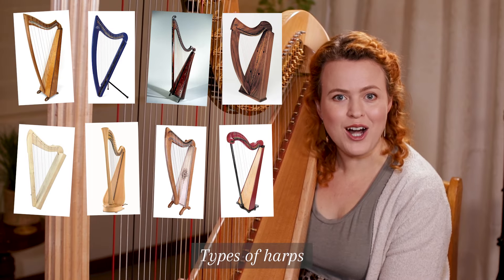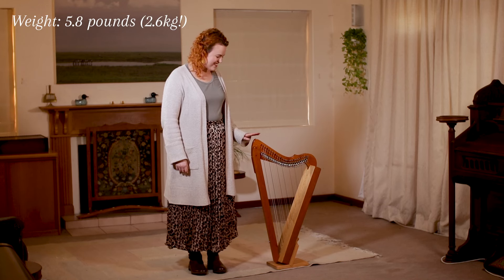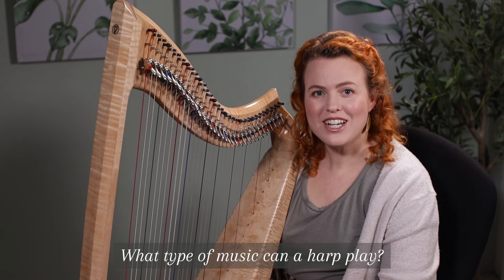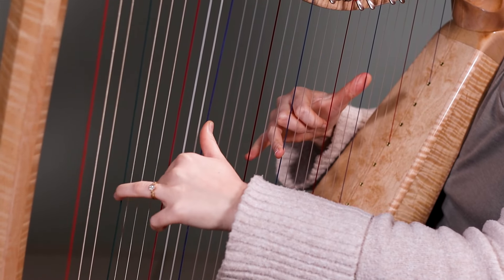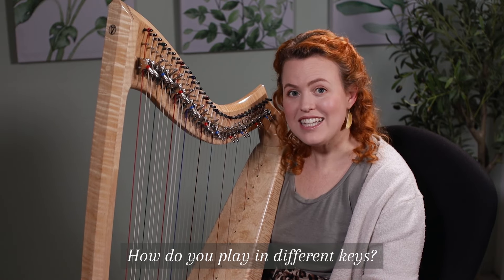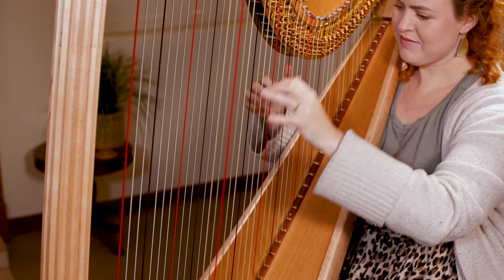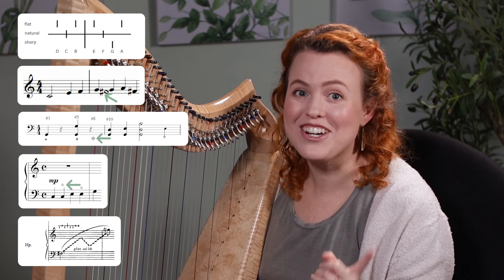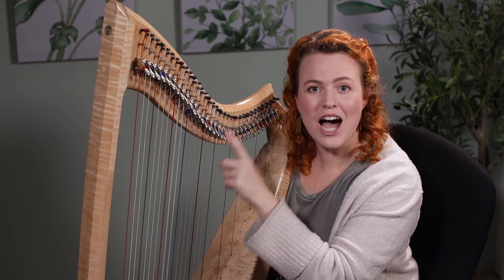Harp (instrument): how does it sound, is it difficult to play?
A video to answer all the main questions about the harp! 😅
🌱"Harp Beginnings" 6-week beginner program

00:00 - What does a harp sound like?
00:20 - Types of Harps
00:23 - Types of Harps: Pedal harp
00:47 - Types of Harps: Lever harp
01:11 - Types of Harps: Lap harp
01:29 - What types of music can a harp play?
02:26 - How long does it take to tune a harp?
02:53 - What notes are on a harp?
03:18 - How does a harp work?
03:41 - How is a harp played?
04:00 - How do you play in different keys?
04:40 - What keys can a harp play in?
05:24 - How is harp sheet music written?
05:45 - Is it difficult to play the harp?

3) HARP SHEET MUSIC and video courses, designed to be beautiful but easy to play

4) LET’S CONNECT!